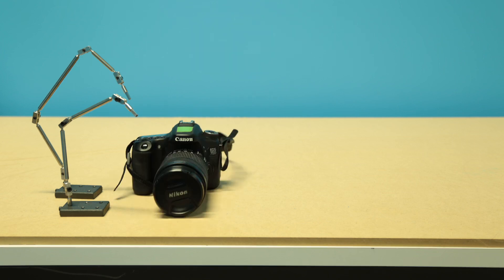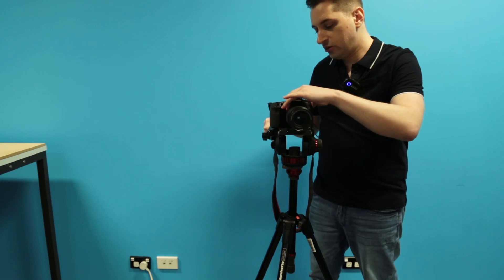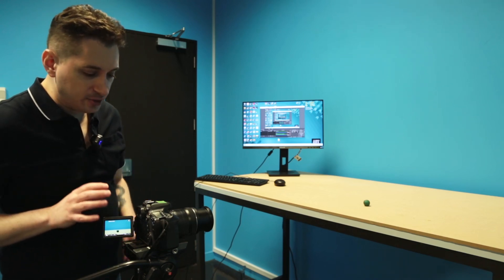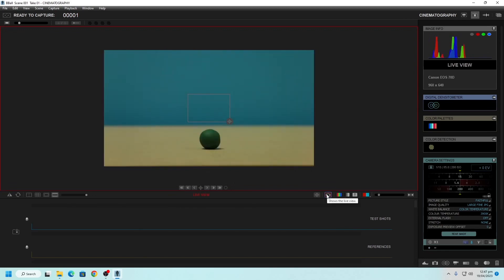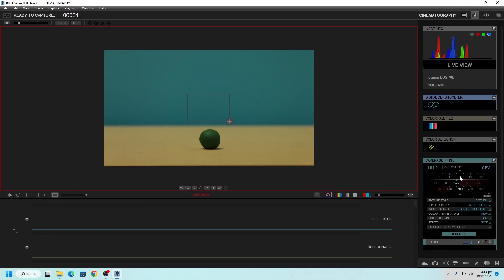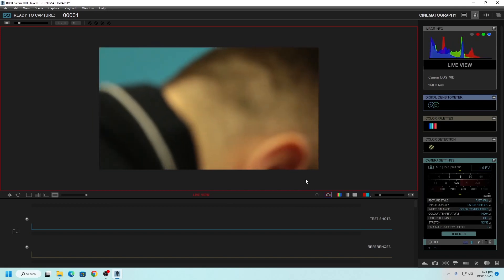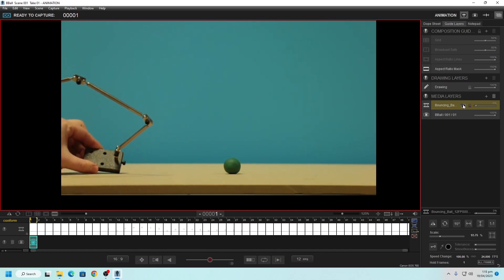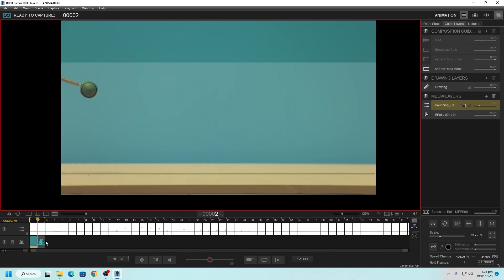Stop Motion Setup Overview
This is an introductory tutorial I created for my animation students about how to set up for their first stop motion assignment. I have posted this to YouTube in case it may be of use to anyone else. It is important to note that there is no discussion of lighting in this video as the students are not asked to concern themselves with setting up lights in this first assignment.

0:00 - Required Materials
2:16 - Mounting the Camera
11:04 - Composing the Frame
18:47 - Prepping Your Models
22:41 - Aligning the Scene in Dragonframe
46:45 - Animating in Dragonframe